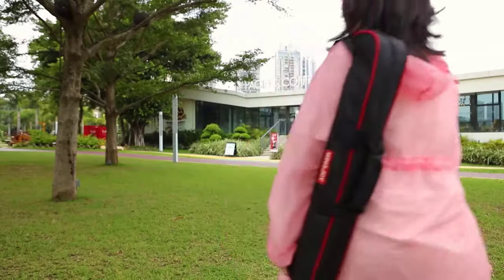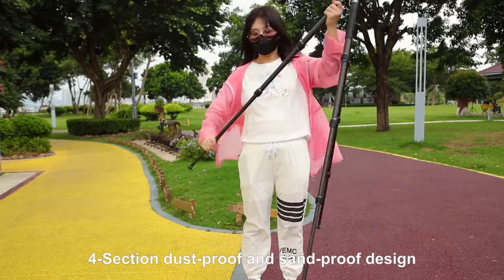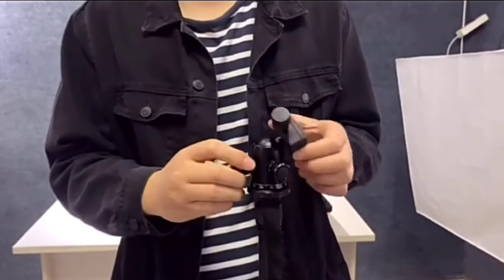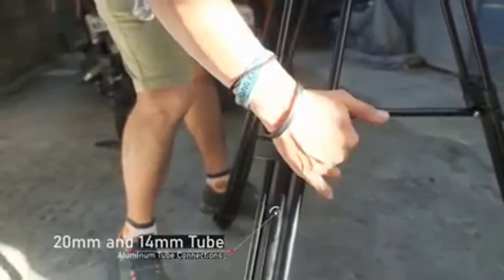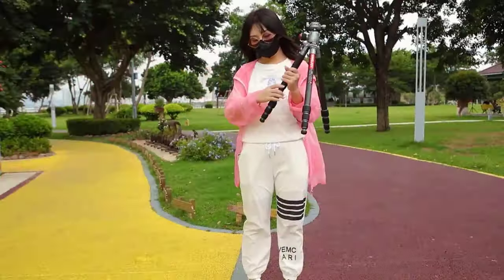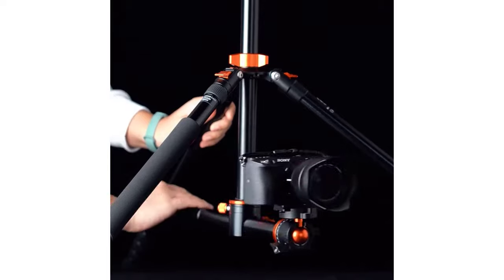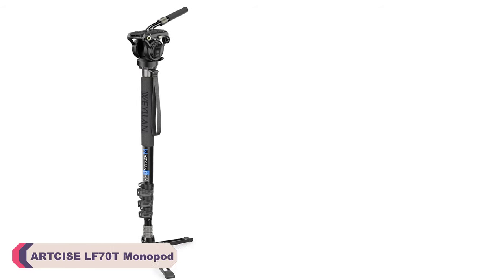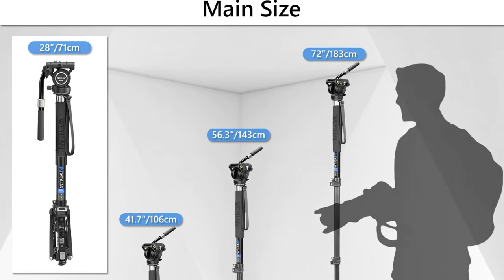Top 5 Best Camera Tripod Stand 2023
Top 5 Best Camera Tripod Stand 2023. In this video, we review the Top 5 Best Camera Tripod Stand available in the market. Here are the Top 5 Best Camera Tripod Stand.
Top 5 Best Camera Tripod Stand :
► 100 Best Camera Tripod Stand

► 5. Walking Way WQ666 Camera Tripod Stand

► 4. miliboo MTT601A Camera Tripod Stand

► 3. kingjoy C82+T20X Camera Tripod Stand

► 2. K&F CONCEPT KF09.086V1 Camera Tripod Stand

► 1. ARTCISE LF70T Monopod for Camera Tripod Stand

⏱️TIMESTAMPS⏱️
0:00 Intro
0:59 Number 5: Walking Way WQ666 Camera Tripod Stand
2:12 Number 4: Miliboo MTT601A Camera Tripod Stand
3:19 Number 3: kingjoy C82+T20X Camera Tripod Stand
4:29 Number 2: K&F CONCEPT KF09.086V1 Camera Tripod Stand
5:33 Number 1: ARTCISE LF70T Monopod for Camera Tripod Stand